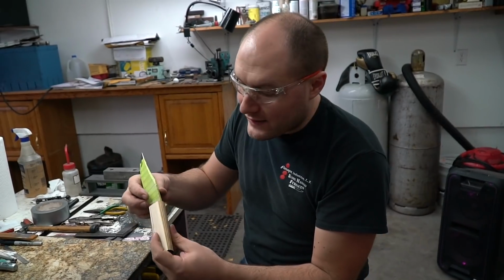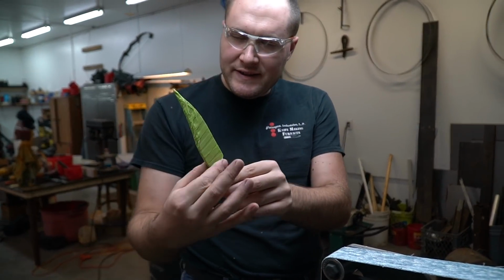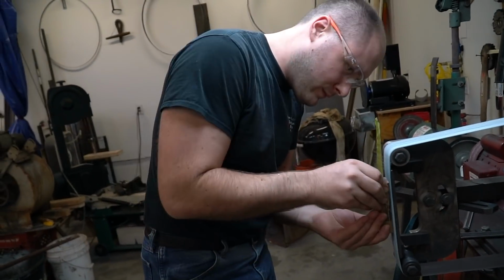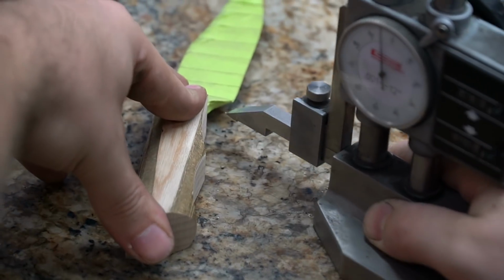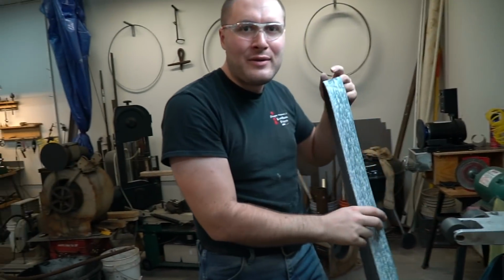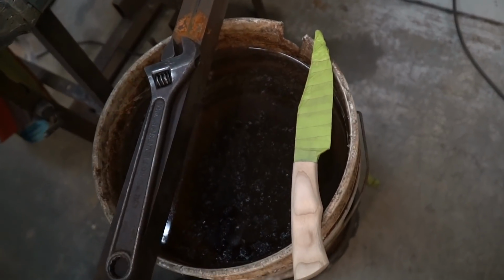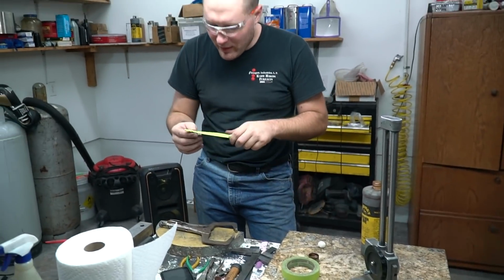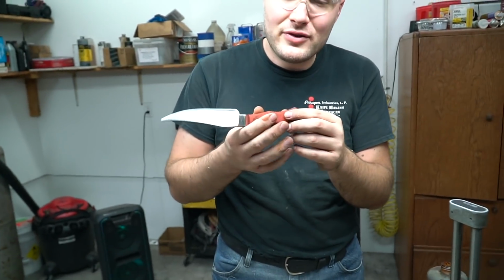Making a Knife out of a Shovel? Lets find out ~ Part 7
Welcome back! We’re going to finish the knife today by shaping the handle!
Kyle makes sure the knife is centered in the handle. Now that the handle in centered, Kyle starts profiling the handle into a nice shape. Kyle finishes shaping the handle and now has to fine tune the handle by sanding it with a very fine grit belt. It’s time to stain the wood! He used some leather dye to stain the wood.

Keep an eye out for part 8 where Kyle will sharpen the Shovel Knife and do some performance testing!